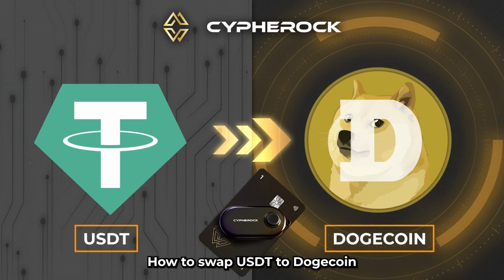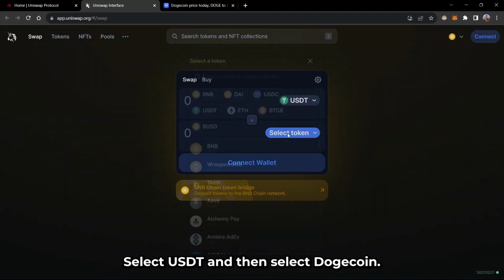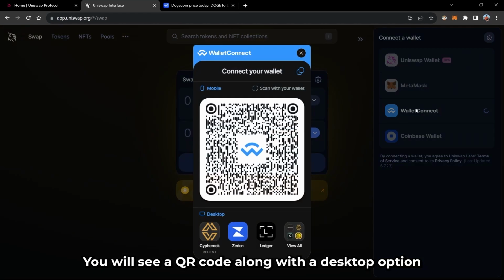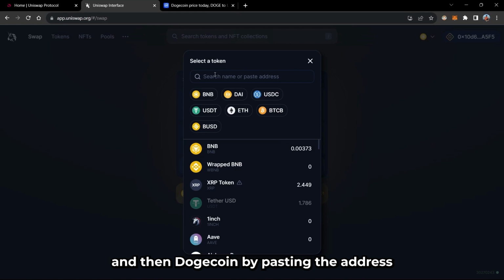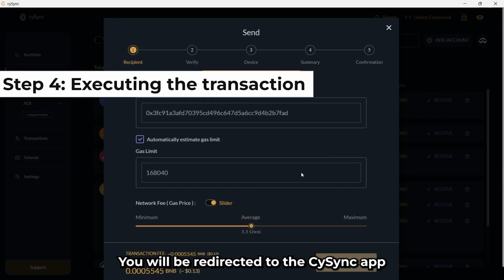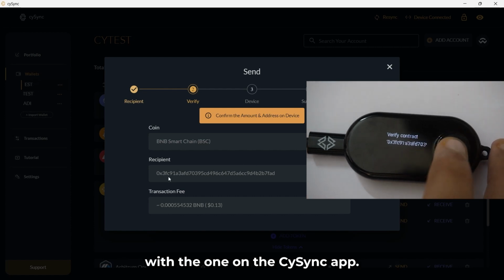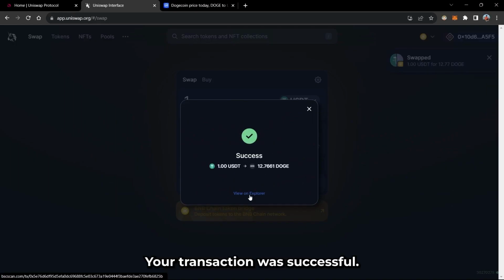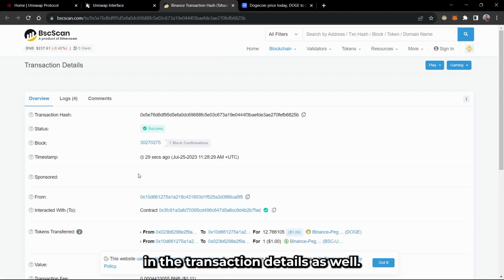How to Swap USDT to Dogecoin on Uniswap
In this tutorial, we'll guide you step-by-step on how to swap USDT to Dogecoin on the Uniswap Exchange using the secure and user-friendly Cypherock X1 Hardware Wallet. This guide is designed to make your cryptocurrency trading experience as seamless as possible.

⏰TIMESTAMPS⏰
0:00 Intro
0:06 Make sure the Cypherock X1 wallet is connected
0:12 Step 1 - Open Uniswap website
0:38 Step 2 - Connect wallet
1:04 Step 3 - Select Trading Pair & Amount
1:32 Step 4 - Executing the transaction
2:33 Step 5 - Checking CySync App for Dogecoin

Leave your questions, comments, or suggestions in the comments section below - we love hearing from you!